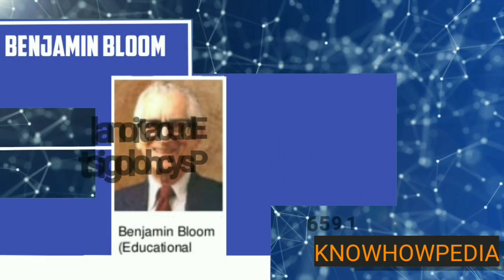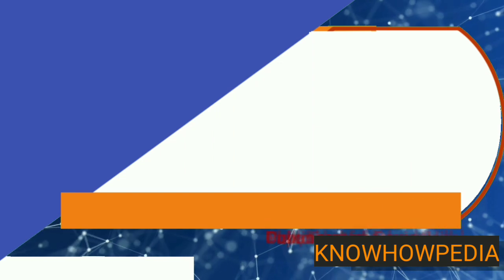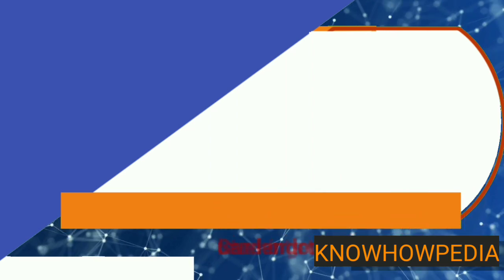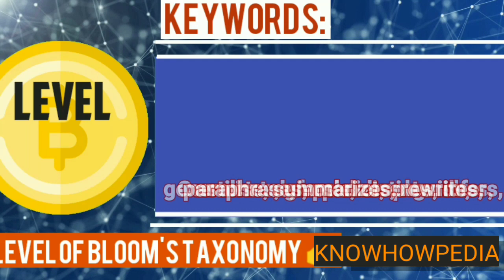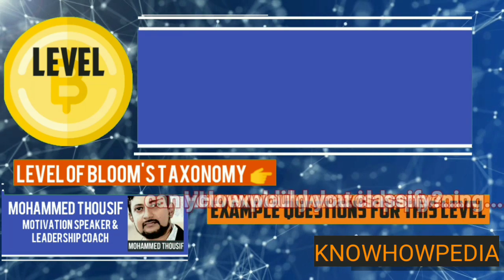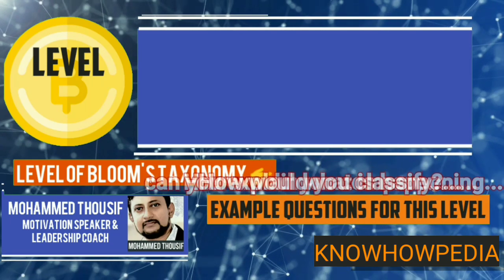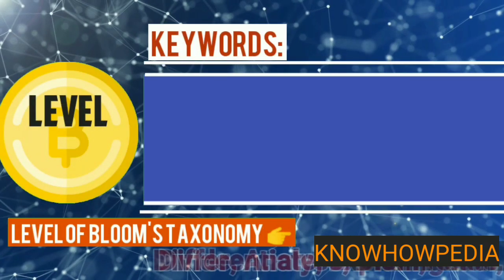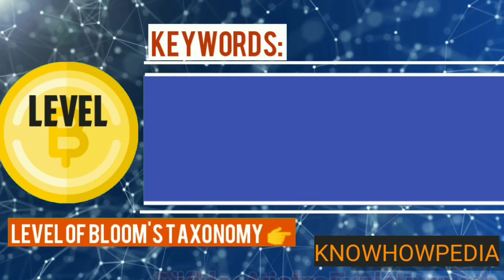Bloom's taxonomy | Bloom's taxonomy for teachers | bloom's taxonomy for students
Bloom's Taxonomy - Child development- educational psychology video helps us to Know the level of the course to teach at right level - Benjamin Bloom's taxonomy of Learning Objectives is well known educational framework that is widely accepted by universities and colleges.

Most of the Universities and colleges are emphasizing on the learning objectives and their accomplishment. Students at different levels of their education need to be taught and assessed at appropriate level.

Teachers need to understand the level of each course assigned and design their delivery plan, teaching and assessment strategies according to the learning objectives of each course. Hence, they need to have thorough understanding of the NCF level and work on achievement of learning outcomes.

Assessing students on each learning outcome through various assessment methods and evaluate the performance of the students for further course of action.

Following rigorously Bloom's taxonomy can help both students and the faculty in terms of building creativity, enhanced problem solving and preparing them to face the future ahead.

Benjamin bloom and his collaborators has came up with the excellent framework - Taxonomy of learning objectives.
In this video, you will learn and understand the concept and use appropriate keywords to dwell the concepts from the students.
Subjects of B.Ed and D.Ed such as child Development and Pedagogy ,pedagogy theories, psychology & pedagogy.